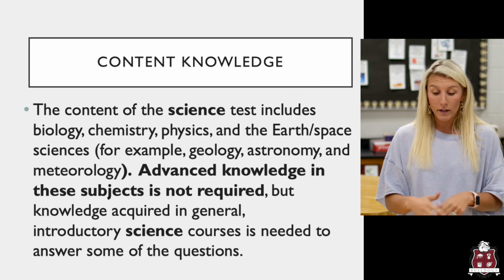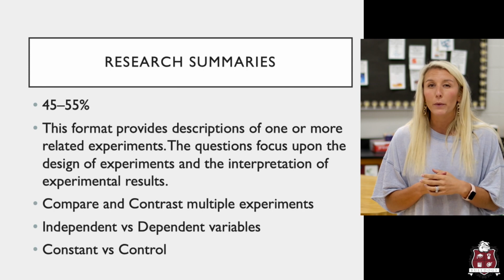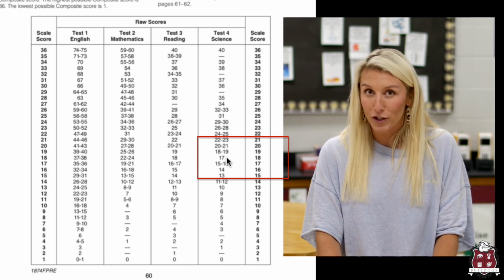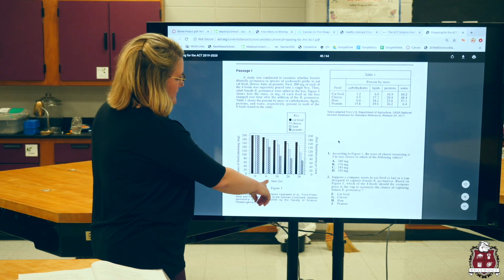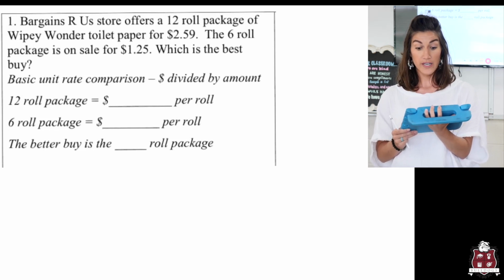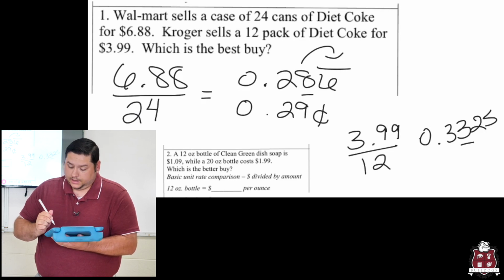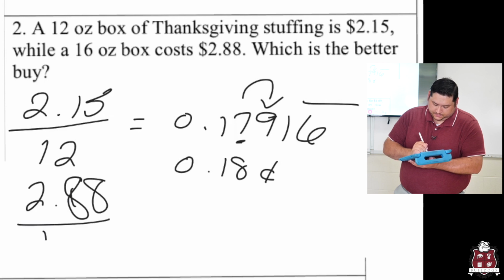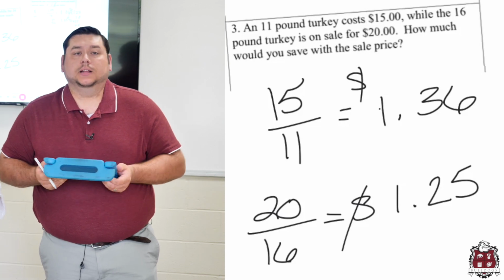Episode 12 - The New Albany School District on WTVA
Katelyn Watson
Corey Killough
Summer Tyer
Lakyn Kirk
Chris Russell